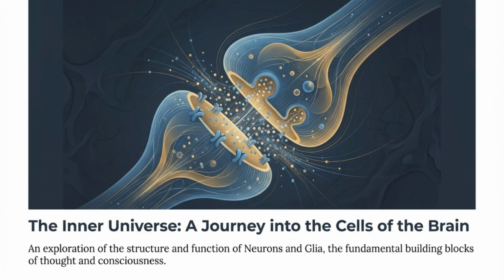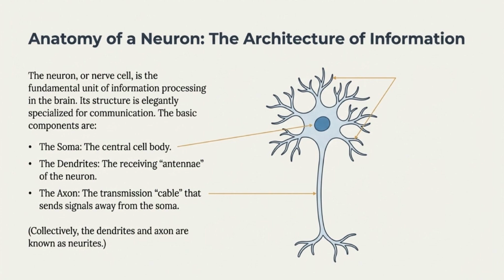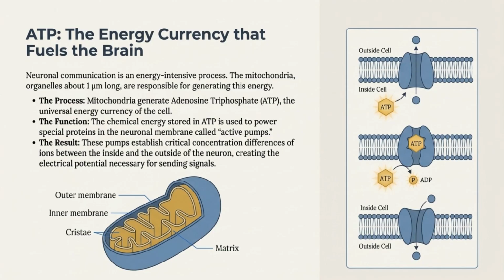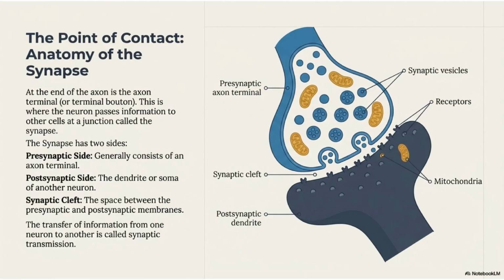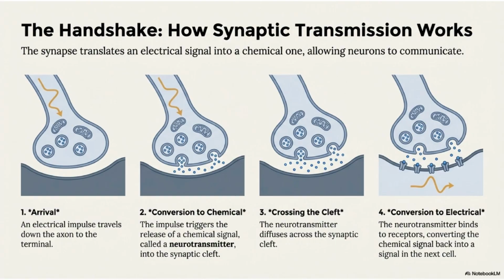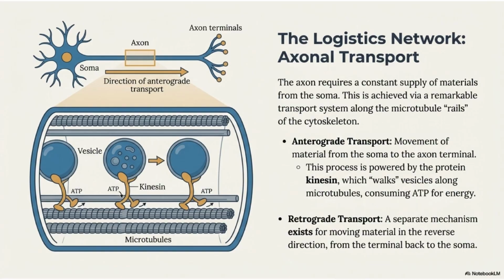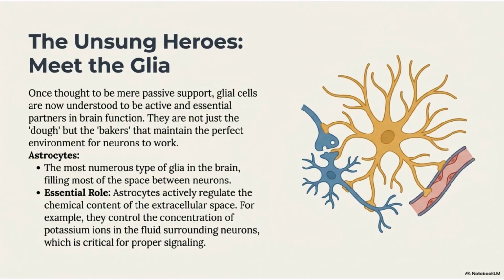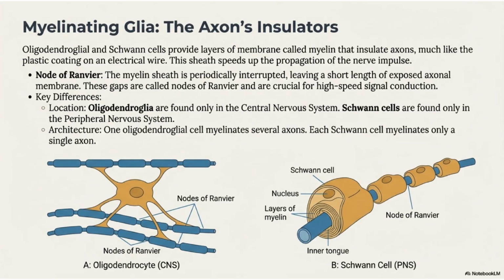Neuron's Physiology : Structure, Function, and Glial Cells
The brain has been called the most complex piece of matter in the universe. In this video, we take a microscopic journey into "The Inner Universe" to explore the two cellular protagonists that make thought possible: Neurons and Glia.
We break down the anatomy of a Neuron (Soma, Axon, Dendrites) and explain how the brain powers itself using ATP. You will learn about the "Information Superhighway" of the axon, how synaptic transmission works (The Handshake), and the logistics of axonal transport using Kinesin. We also shine a light on the "unsung heroes"—the Glial cells—including Astrocytes, Oligodendrocytes, and Schwann cells, explaining how they insulate and support the neural network.